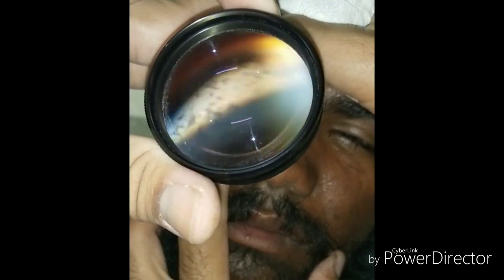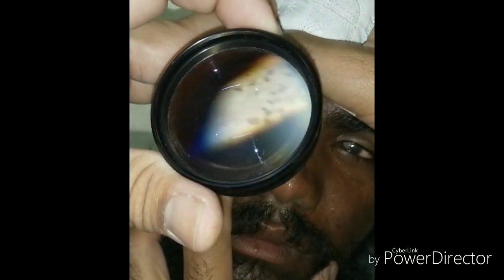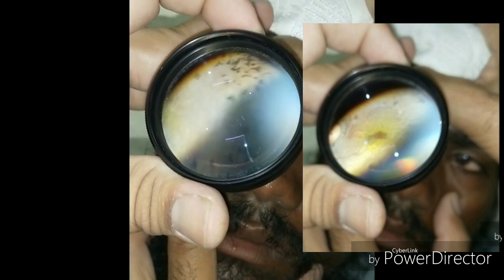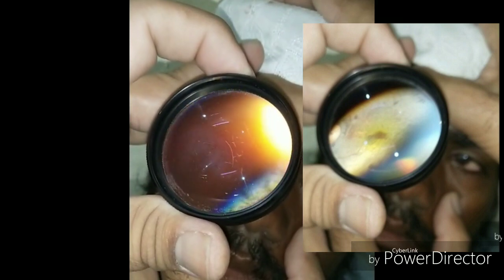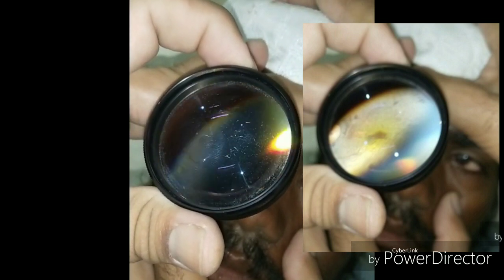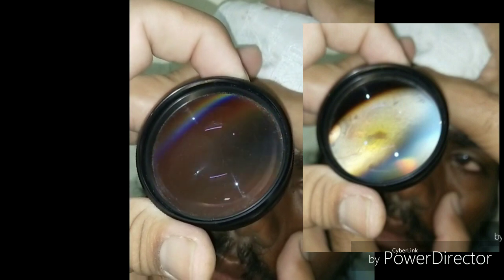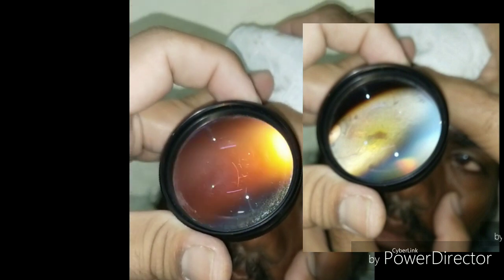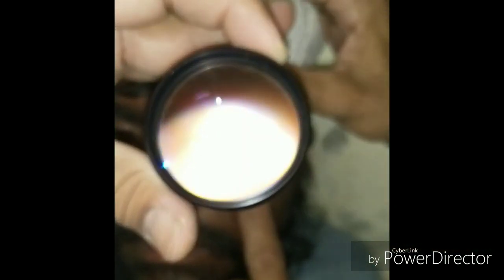Bardet biedl syndrome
It is a type of retinitis pigmentosa in which there is short stature bulls eye maculopathy bony spicules pigmentary changes in mid periohery polydactyly obesity hypogenitalism and mental handicap.